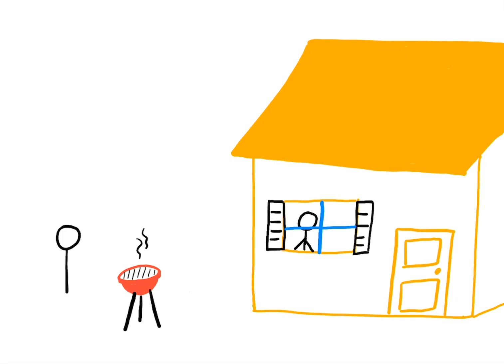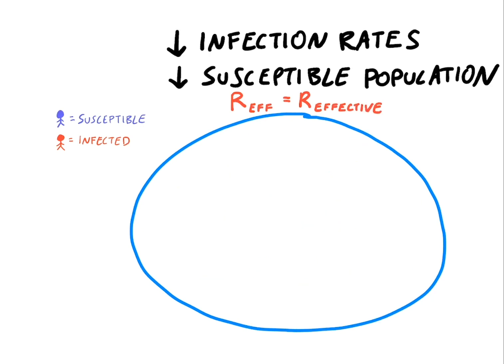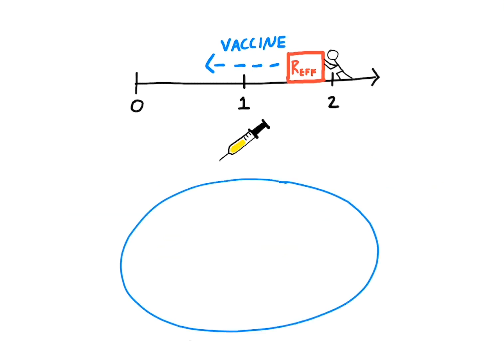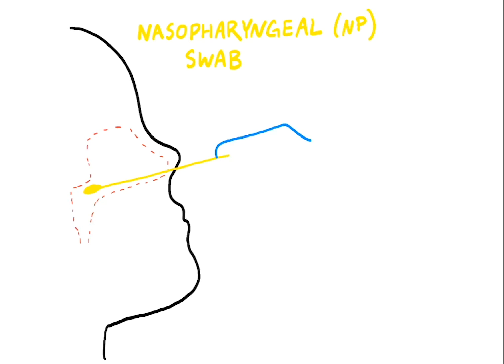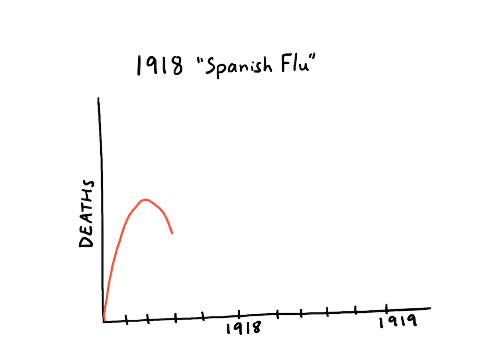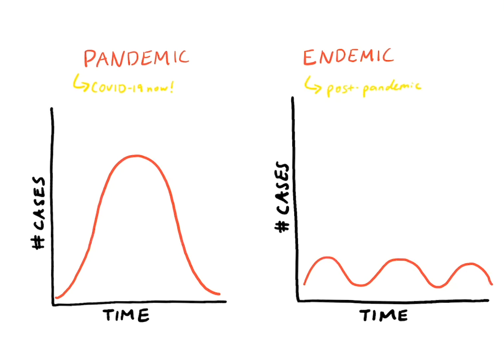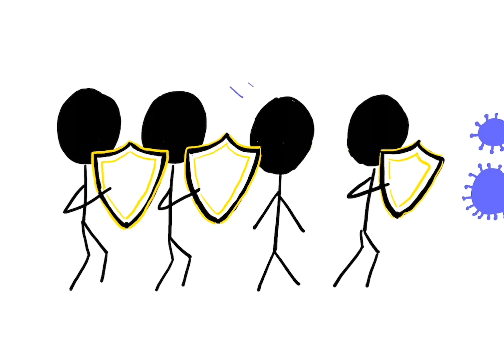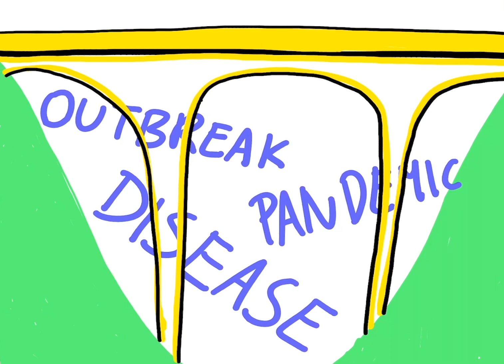What’s Next With COVID-19: New Normal or Second Wave? - An Illustrated Summary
Learn more about the Yale School of Medicine's response to COVID-19,

A simplified, scientific public health perspective looking ahead in the COVID-19 pandemic.

Written and created by Clara Liao (Yale Neuroscience PhD student) in collaboration with Mary Petrone (Yale Public Health PhD student)